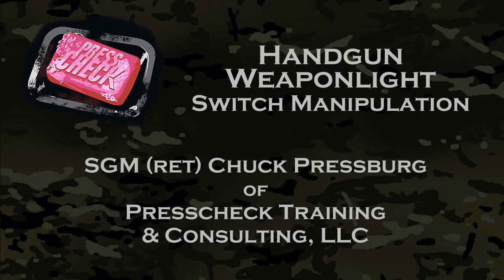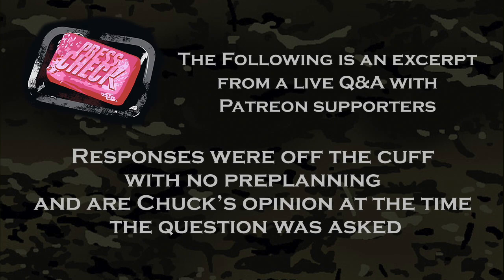Handgun Weapon Mounted Light switch activation with the draw and support grip